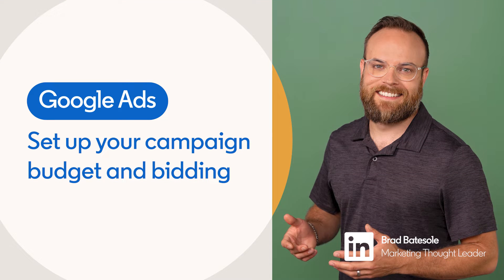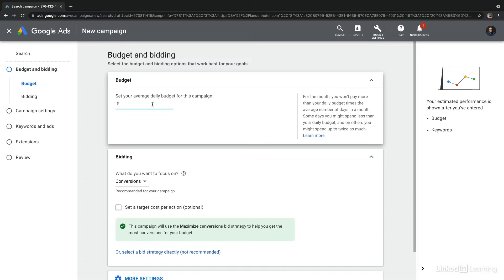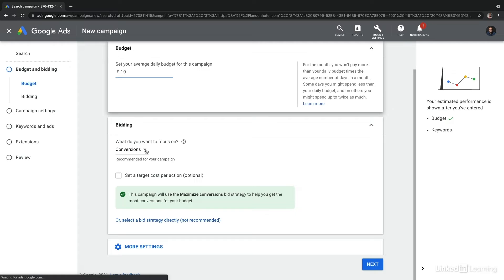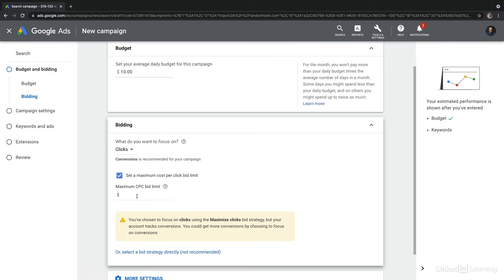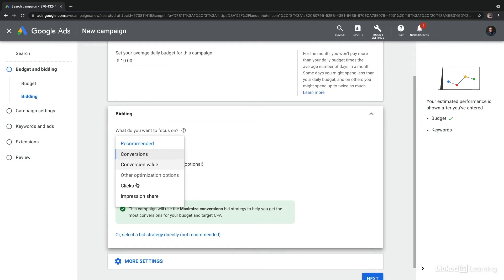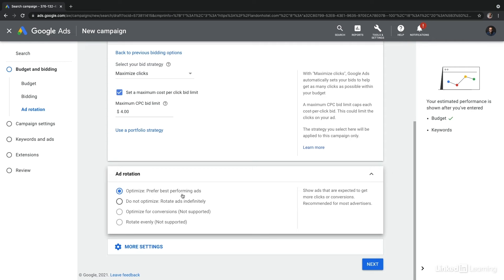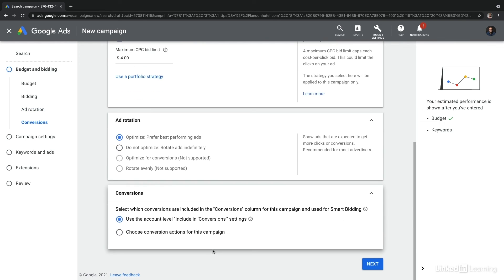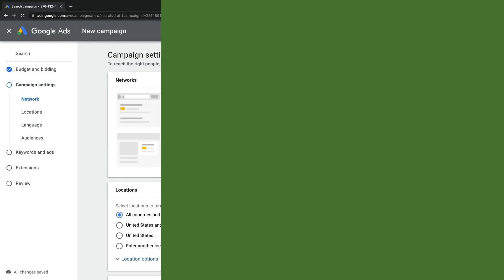Google Ads Tutorial - Set up your campaign budget and bidding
Learn how to set budget and bidding options in Google Ads that align with your campaign strategy. Explore more Google Ads courses and advance your skills on LinkedIn Learning

This is an excerpt from "Google Ads Essential Training," a course on LinkedIn Learning taught by Brad Batesole. Brad is an internationally recognized marketing thought leader and chief learning officer at Madecraft.